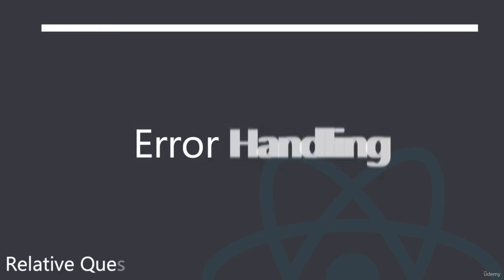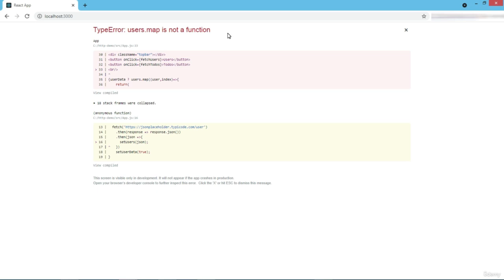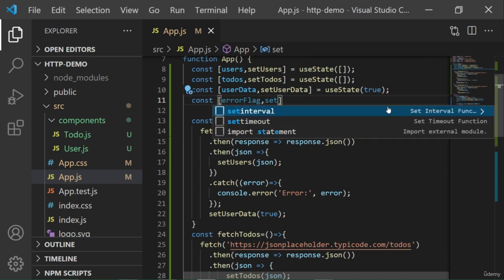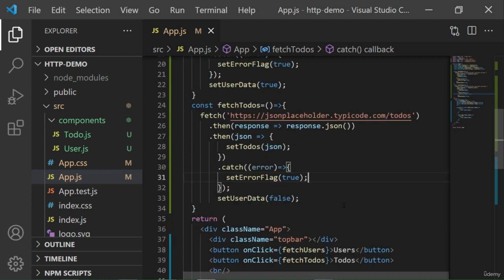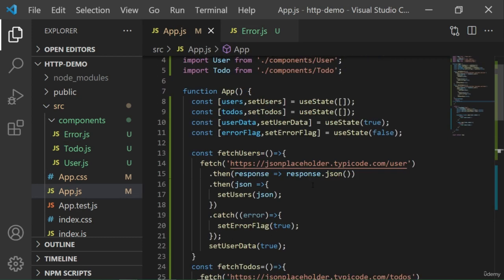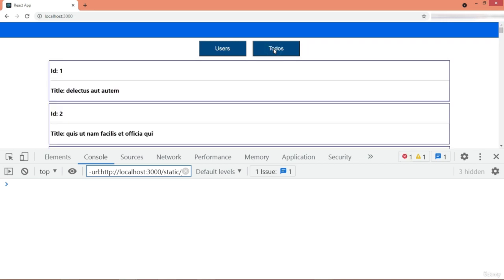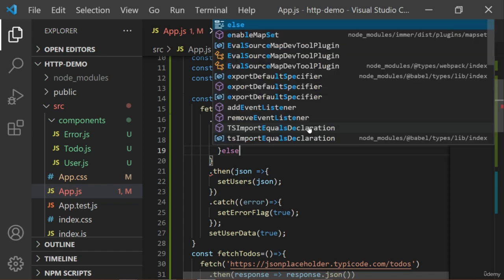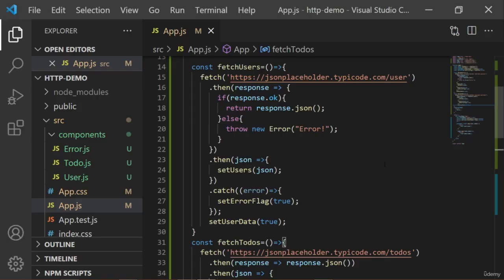7 Error Handling